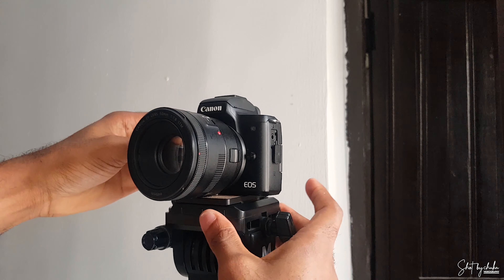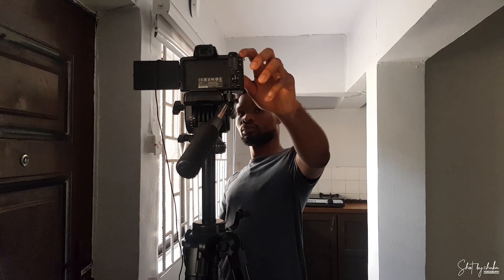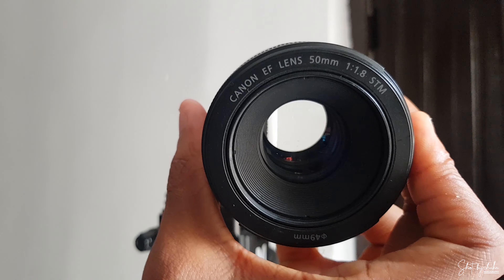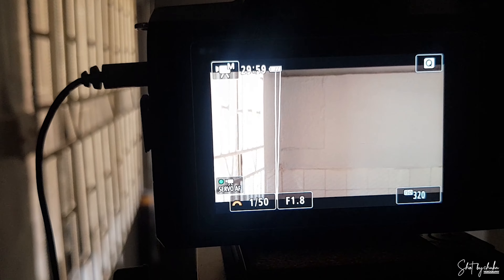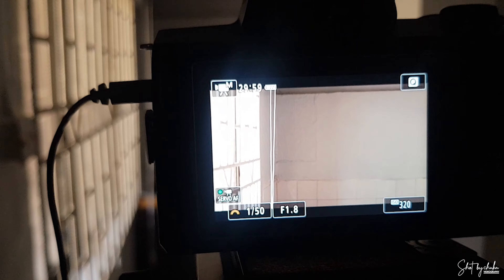You Need GOOD Lighting // Step up your Game as a Content Creator - Part 2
You Need GOOD Lighting // Step up your game as a Content Creator

In this tutorial, I show you how to properly light your room, studio etc for shooting high-quality videos. I talk about the various types of lights, lighting techniques and I provide recommendations on various budget light setups you can use:

Lights Used in this Video:
ESSDI Softbox Lighting Kit (UK Version) - Suitable with Nigerian voltage
ESSDI Softbox Lighting Kit (US Version) - Not suitable with Nigerian voltage

This is part 2 of an ongoing series I'm currently running titled 'Step up your Game as a Content Creator'. In the first video, I talked about audio and how you can get high-quality audio in your videos. You can watch that video via this

Camera Gear I Use for Filmmaking, Photography & Vlogs:
Camera Bag
Main Vlogging Lens
Wide Angle Lens
Fast Lens
Tripod for Talking Head Videos
On the go-tripod
Stabiliser (gimbal)
Lavalier Microphone
Dual Lavalier Microphone
Shotgun Microphone
SD Cards
External Hard Drives
ND Filter
Lights - ESSDI Softbox Lighting Kit (UK Version)
ESSDI Softbox Lighting Kit (US Version)